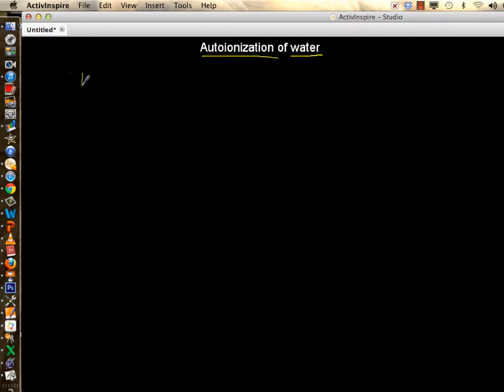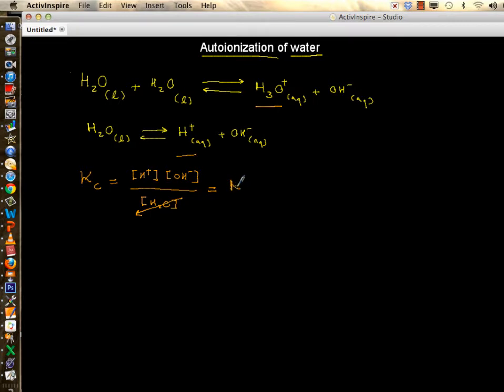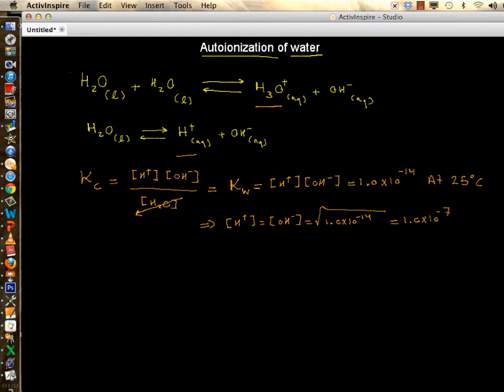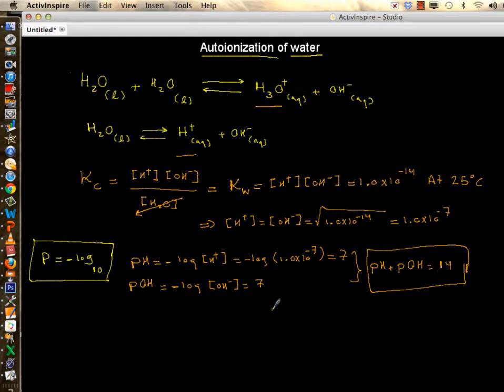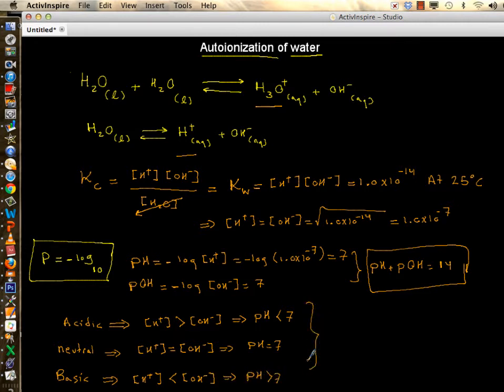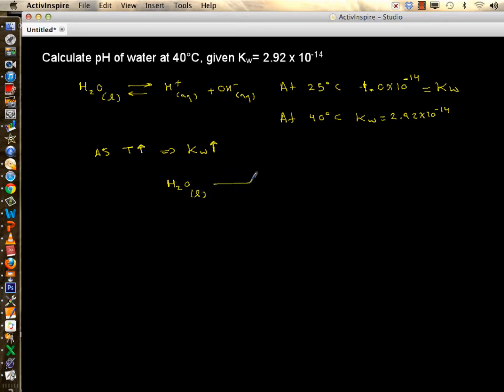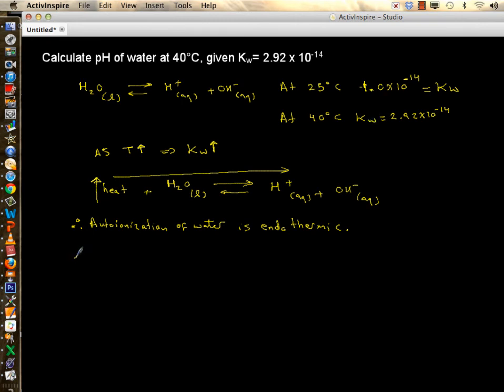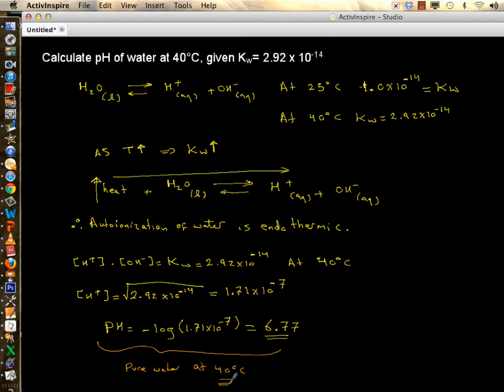Autoionization of water